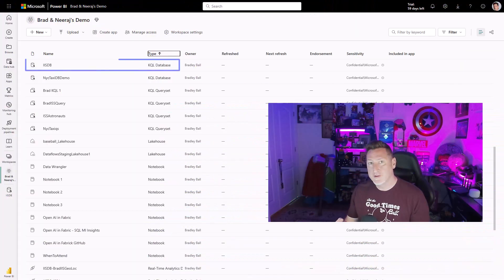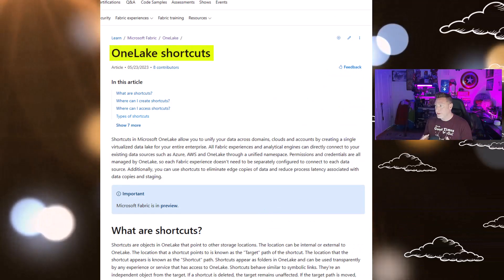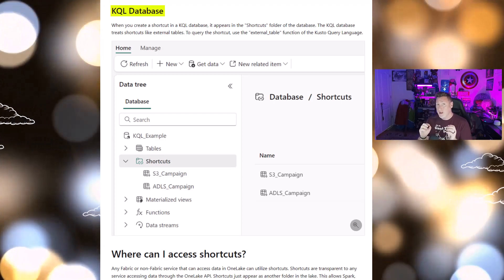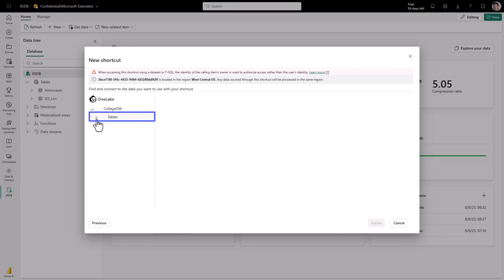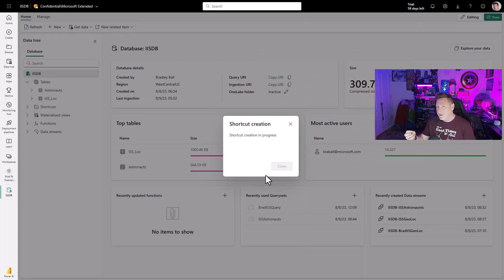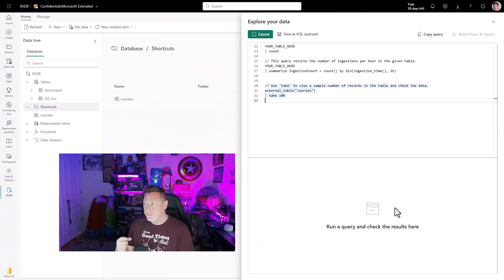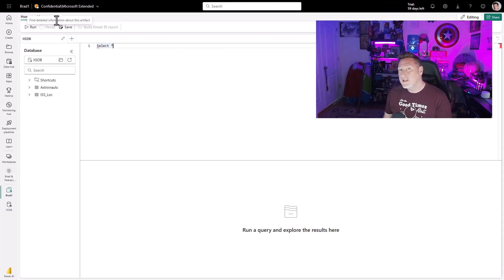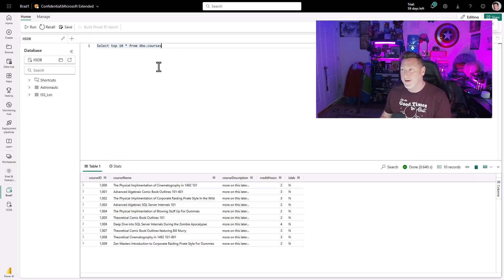How to Create a MicrosoftFabric KQL Database ShortCut!!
In this video, you’ll learn from Bradley Ball, aka @SQLBalls will show you how to use OneLake shortcuts to connect your MicrosoftFabric Datawarehouse data so you can access it in your RealTime Streaming KQL Database!

Chapters
00:00 Introduction
01:03 Demo - How to create a KQL Shortcut
01:19 Documentation on OneLake shortcuts
01:46 Demo - Creating a KQL Shortcut to Data Warehouse Table
02:19 Demo - Querying the Data in KQL
02:43 Demo - Querying the Data with T-SQL in KQL Queryset
03:10 Addtional Concepts